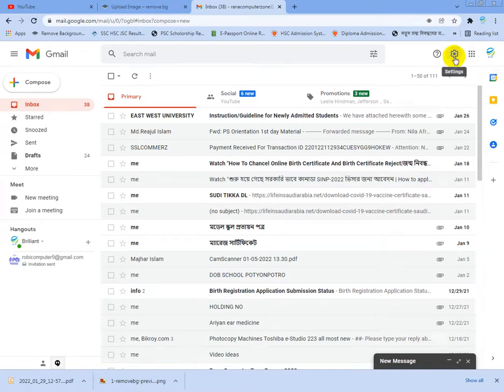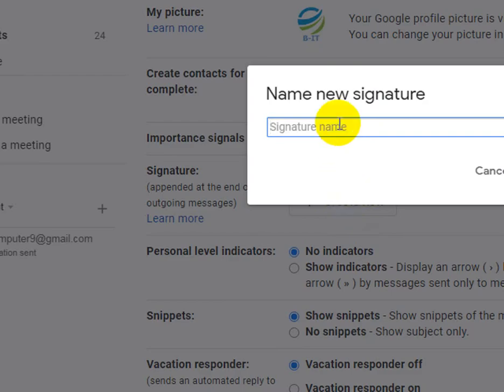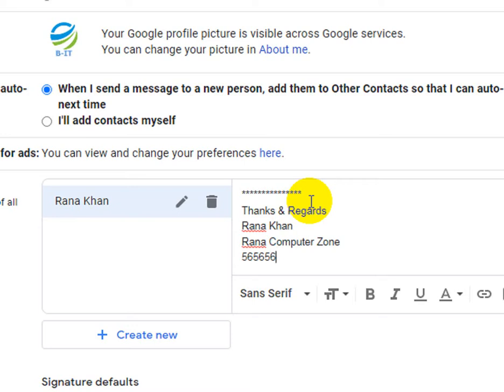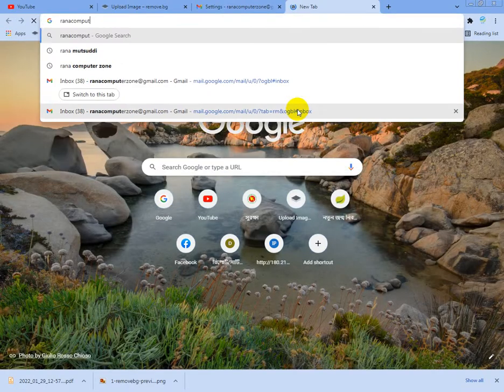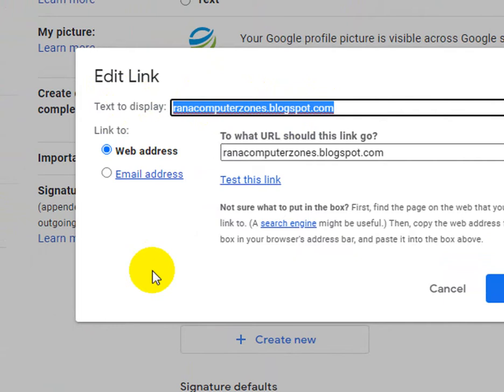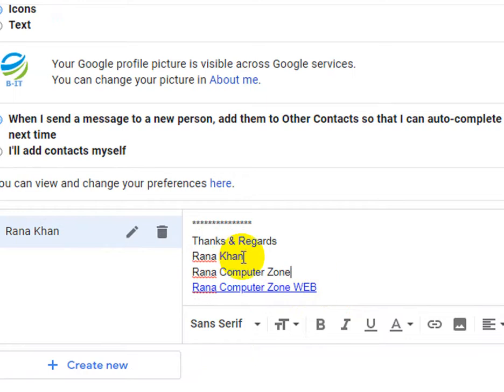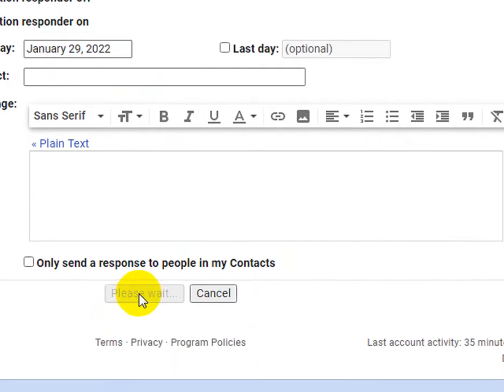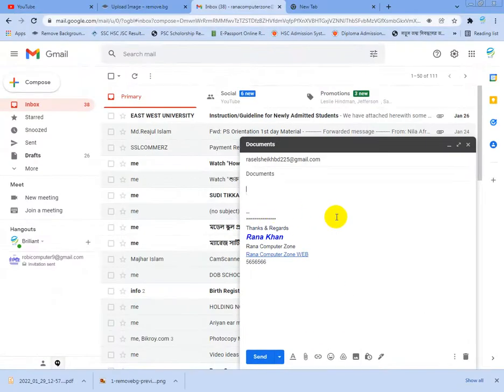How to Add a Signature in Gmail (A Step-by-Step Guide) | How to add Signature in Gmail in mobile